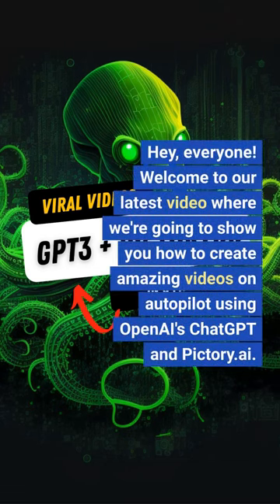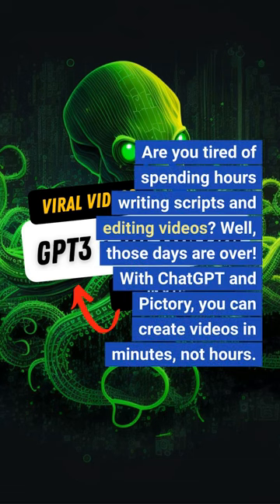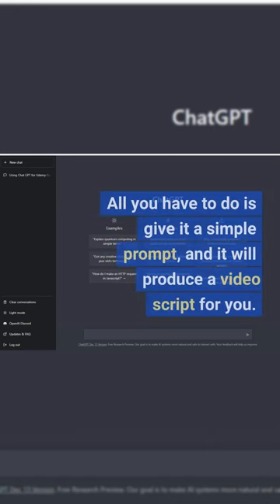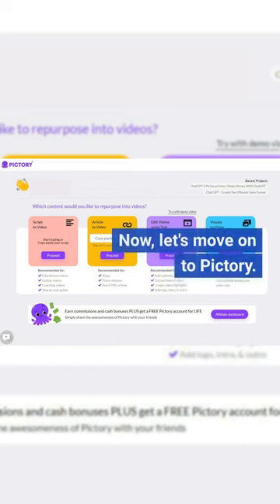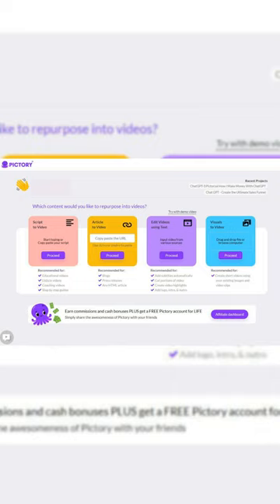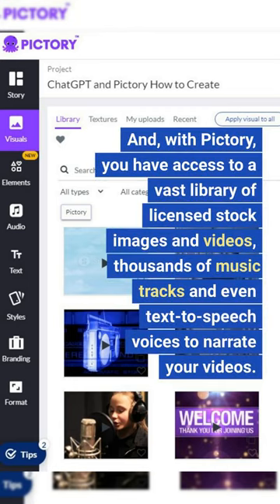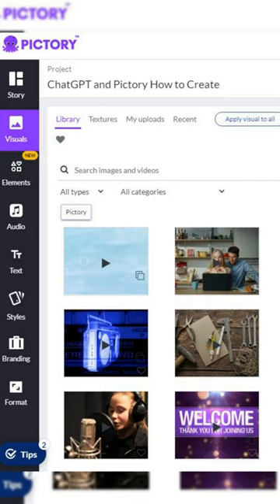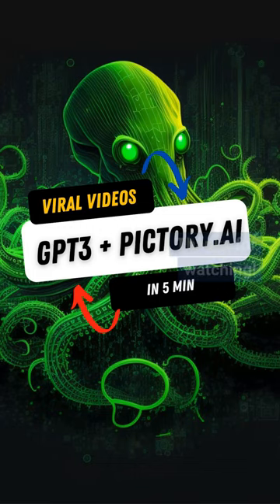Create Viral Videos in 5 Min with GPT-3 and Pictory.ai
Create viral videos with ease and efficiency. In this video, we'll show you how to use this powerful AI-based duo to make your video creating dreams come true. Don't miss out!